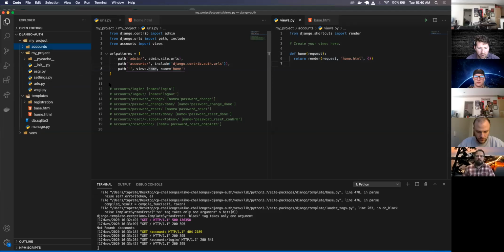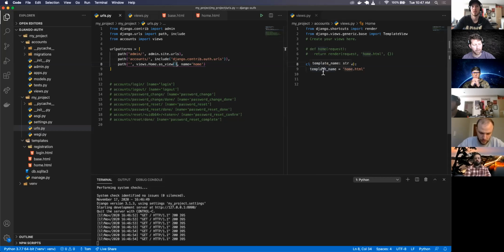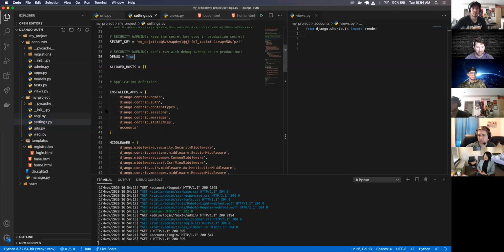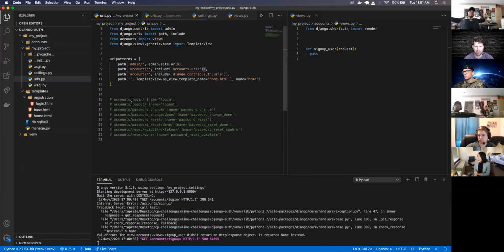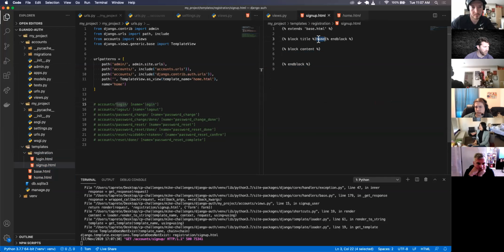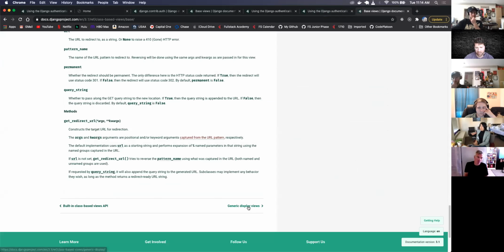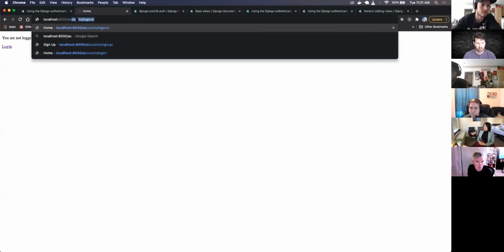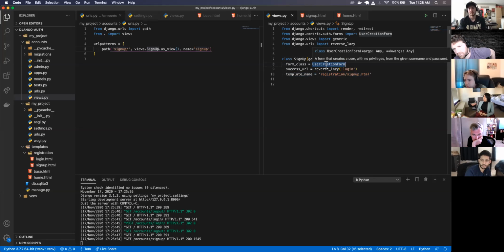W7D2: Django Auth & Class Based Views - Part 2 (2 of 2)